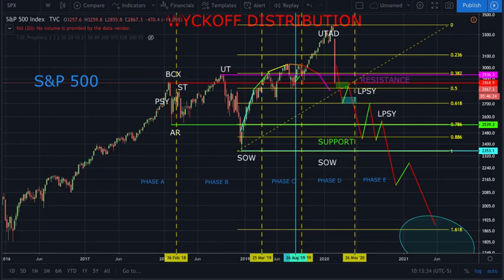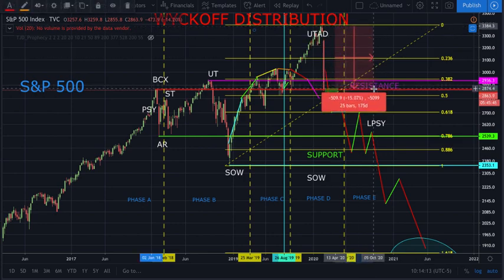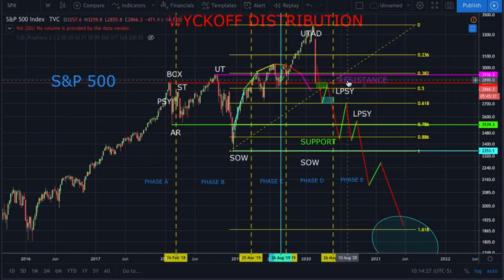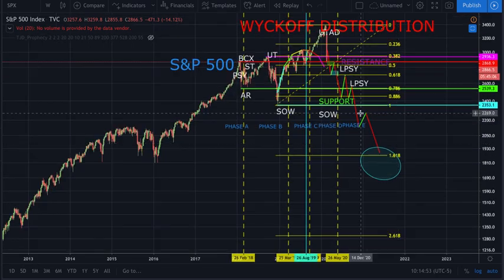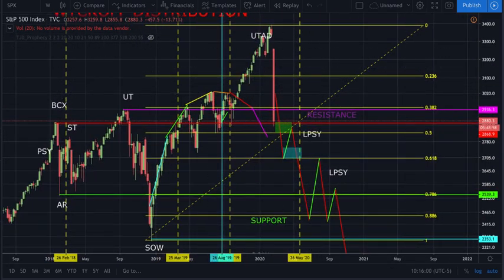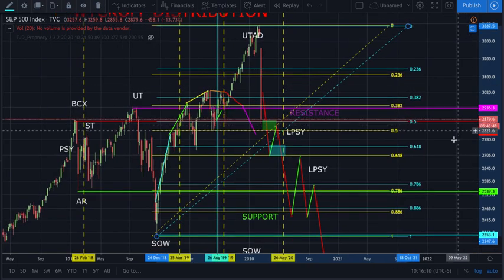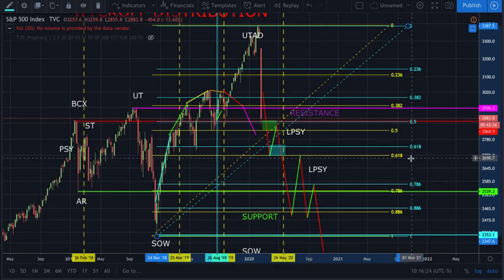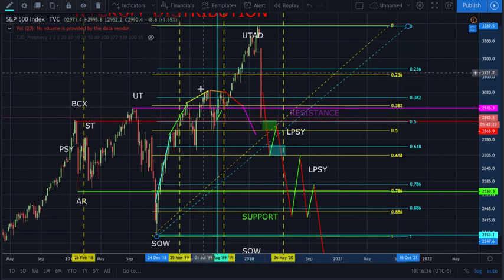CTT Wyckoff Distribution ta Technical Analysis newsTargets spx spy Market Signals Bitcoin & Crypto